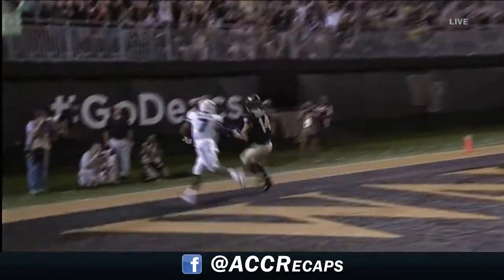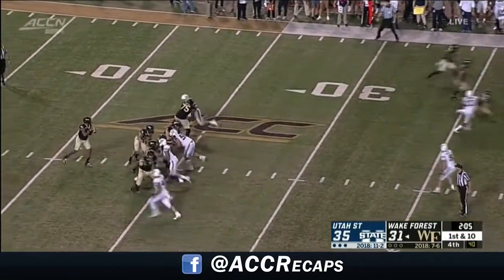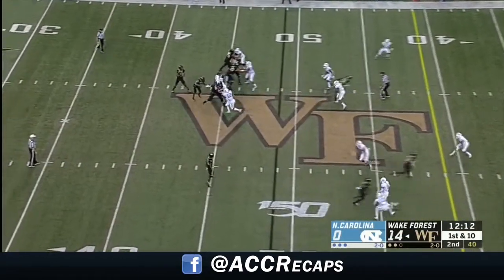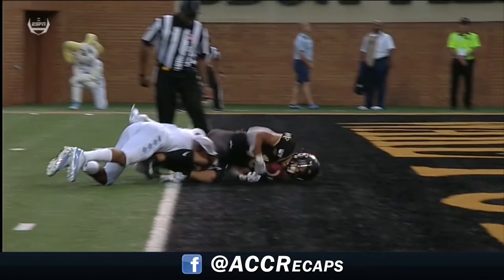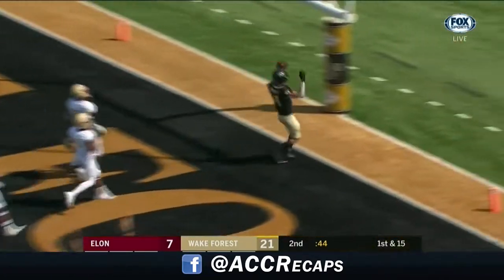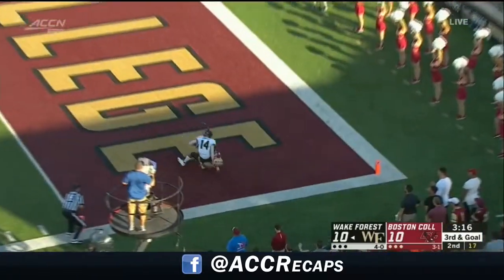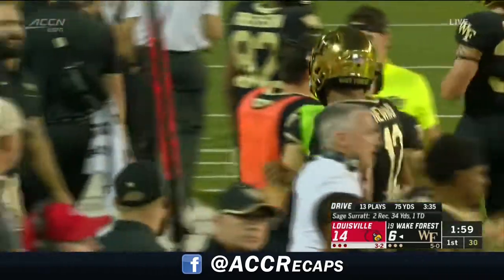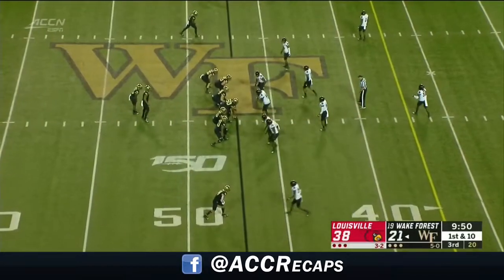Sage Surratt Top Plays Through Week 7